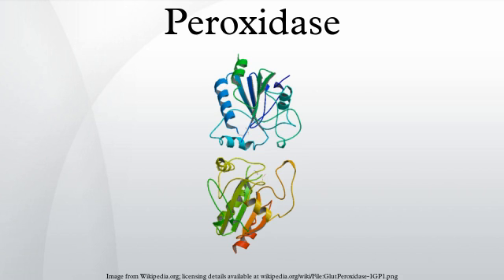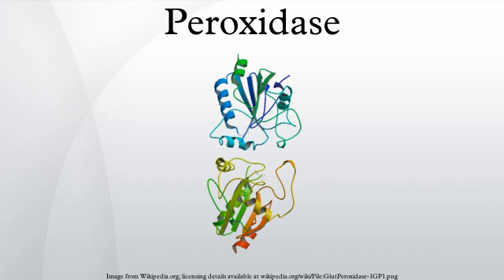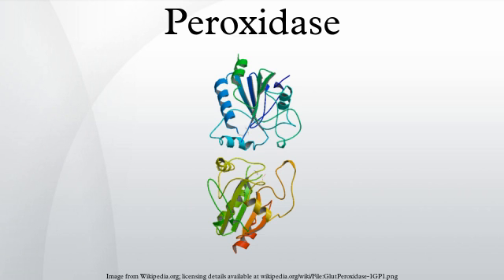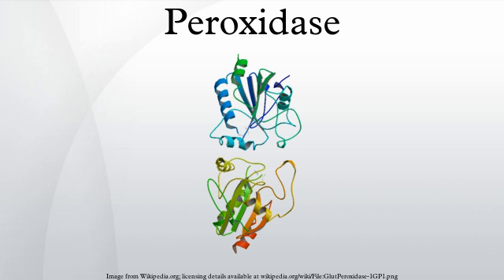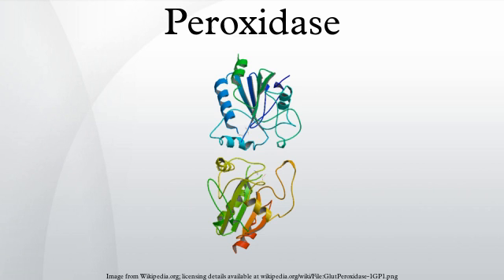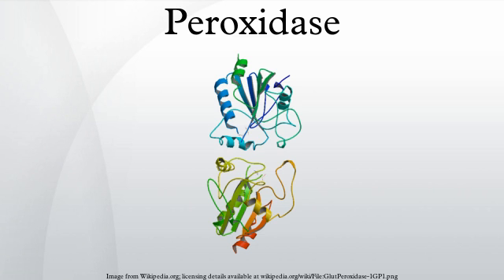Peroxidase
Peroxidases are a large family of enzymes that typically catalyze a reaction of the form: